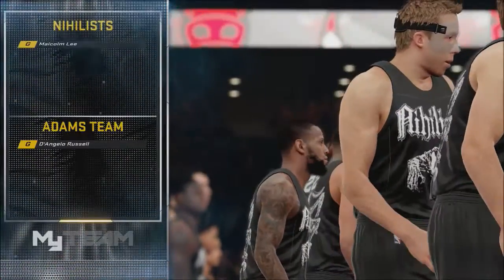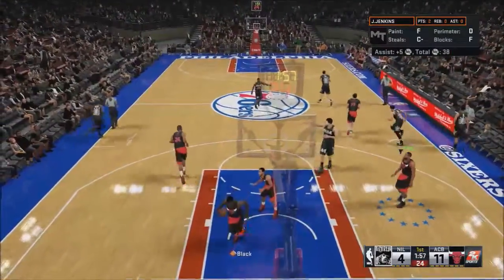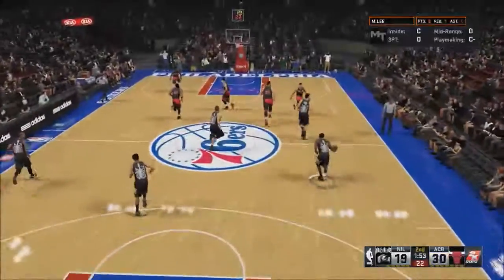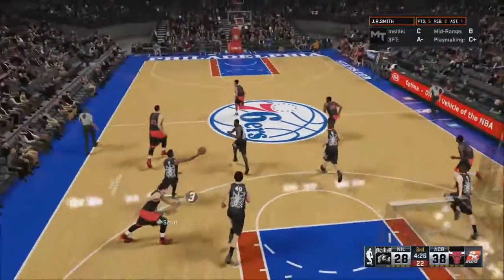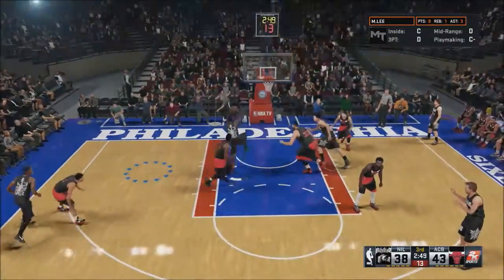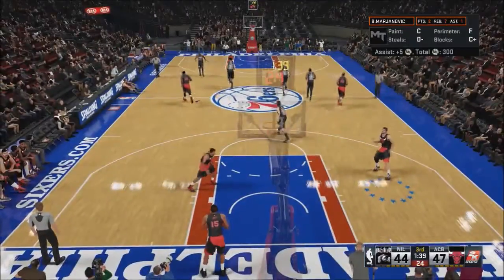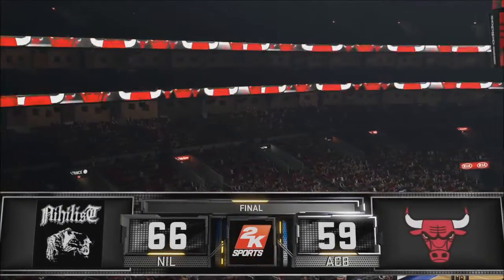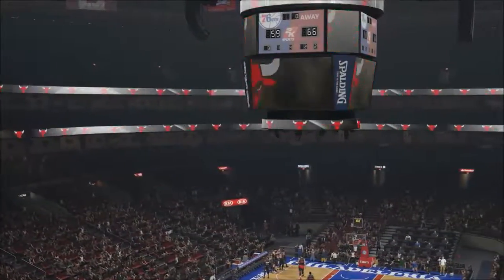NBA 2K16 MyTeam Seed 8 RTTP Gameplay Highlights (Xbox One)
Guards Pat Connaughton (Portland Trailblazers) and Malcom Lee (Free Agents) helped spark a second half comeback against 7'5" 360-pound center Sim Bhullar (Free Agent) and rookie point guard D'Angelo Russell (Los Angeles Lakers) in this 8th seed Road to the Playofs online matchup. This seed only lets you use one silver player (mine was J.R. Smith), so your lineup has to almost entirely be bronze players.